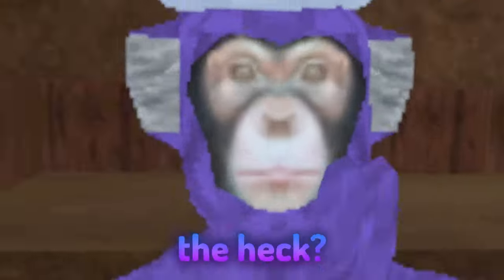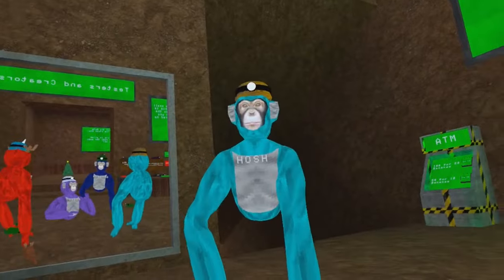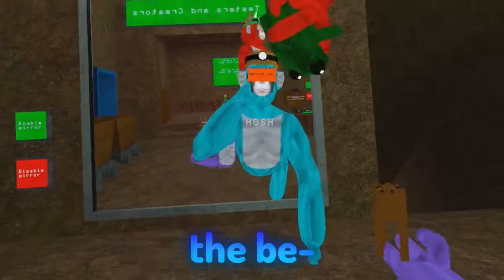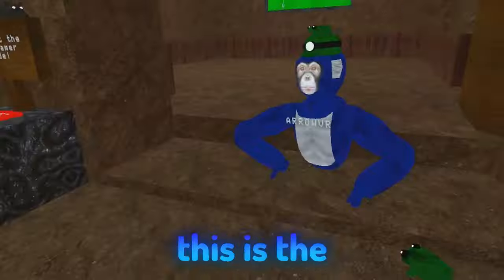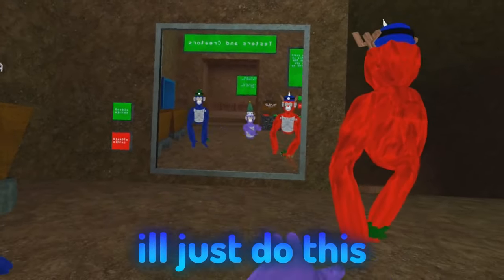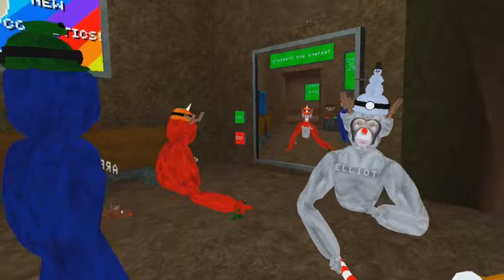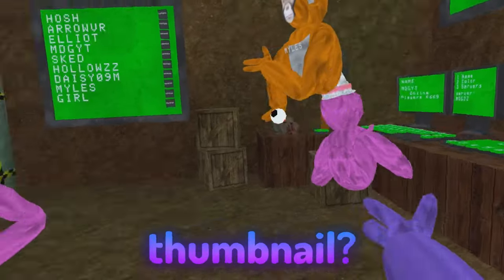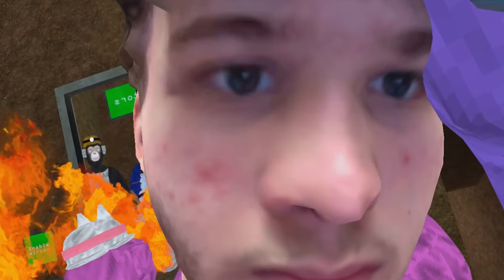I Trolled with MODERATOR in BIG SCARY...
John 3:16

Thanks to our current channel members!

Edited by @notkapvr cuz i was feeling kinda lazy

PC Specs
CPU: 11th Gen Intel Core i7
GPU: NVIDIA GeForce RTX 3070
RAM: 16GB
VR: Meta Quest 2, Valve Index.

Tags(ignore)